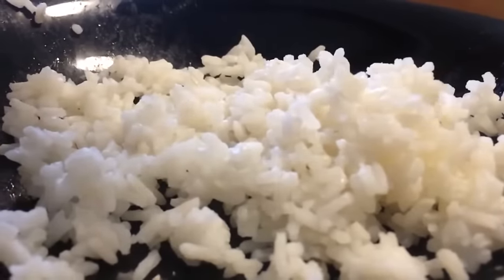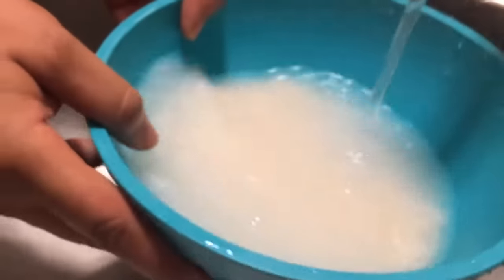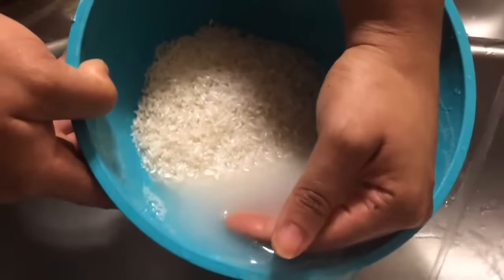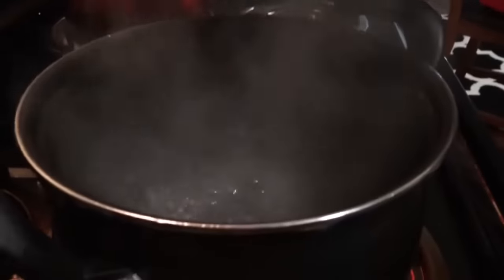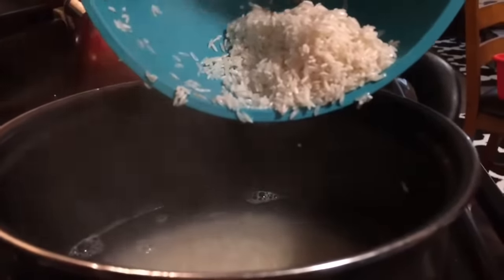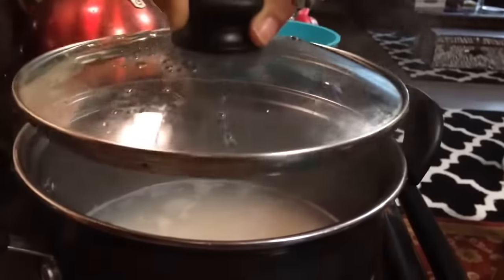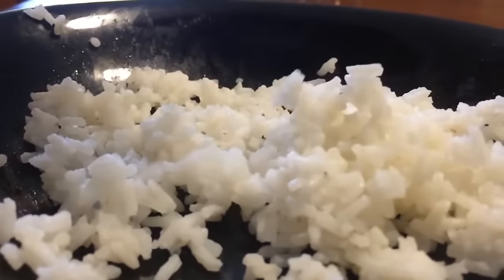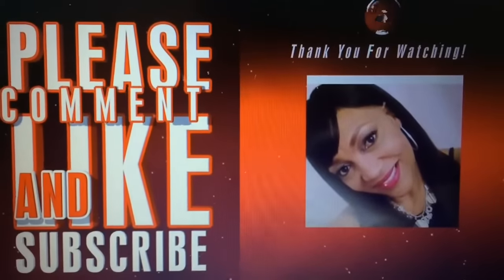Hi, White Rice@jjackeeeKooKz